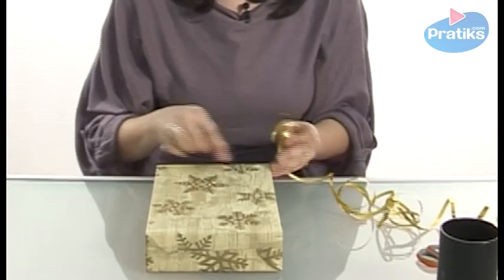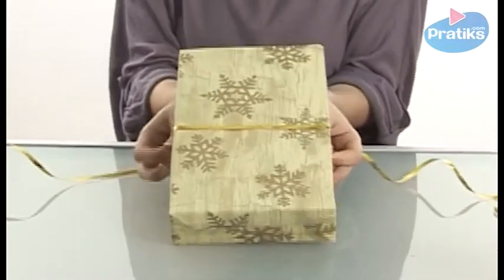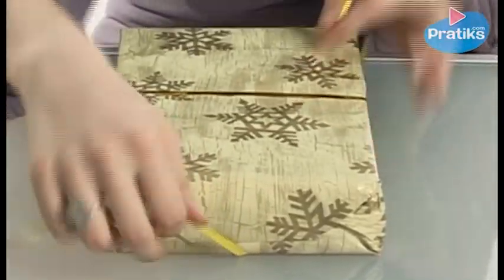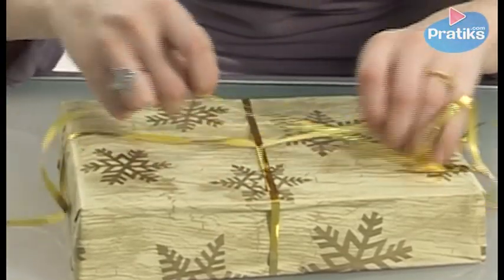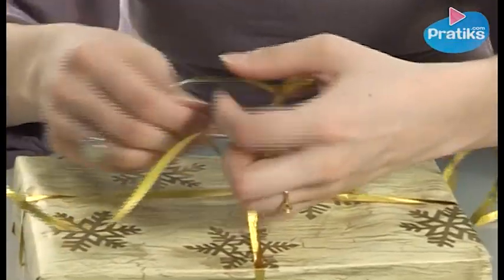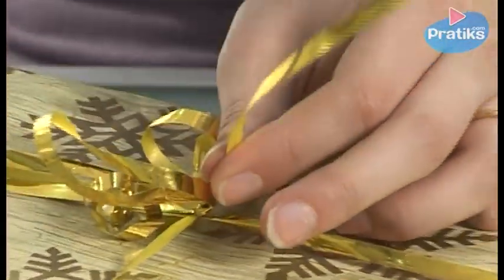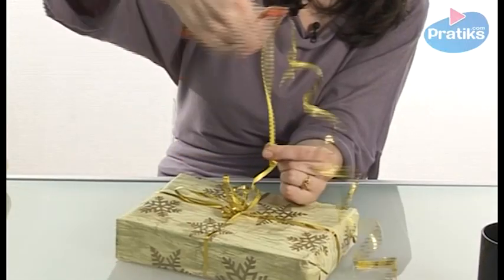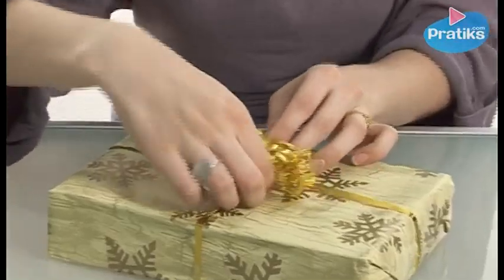How to Tie a Square Knot on Gift Boxes ?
Now that you know how to wrap your gift, give it a finishing touch by tying a square knot!